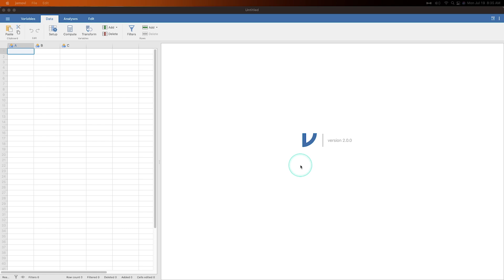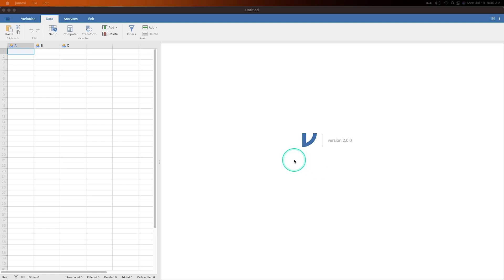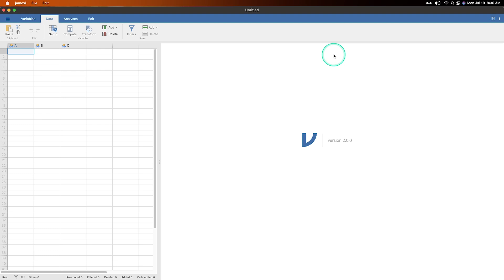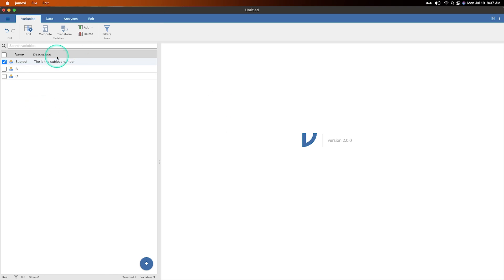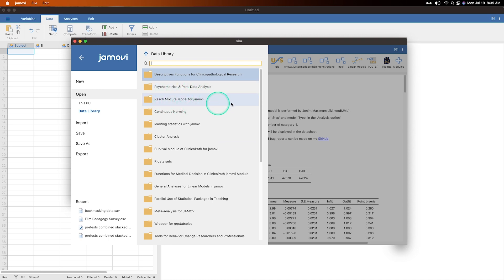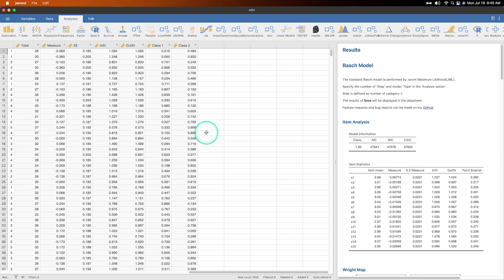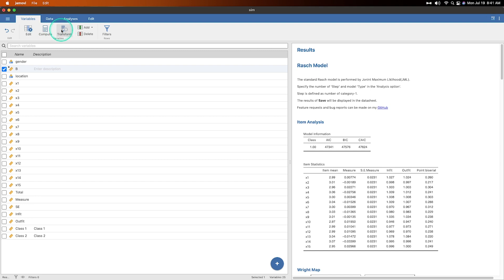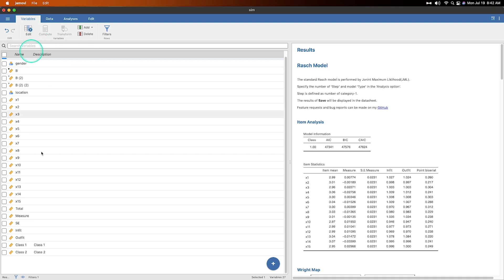Jamovi 1.8/2.0 Tutorial: NEW v2.0 Feature -- VARIABLE TAB (Episode 32)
In this Jamovi tutorial, we discuss the newest addition to the app: VARIABLE view! Instead of having to edit and scan variables from the Data Tab, variables are now arranged in rows with their properties accessible right there in the tab! It's very reminiscent of SPSS... I give the details!